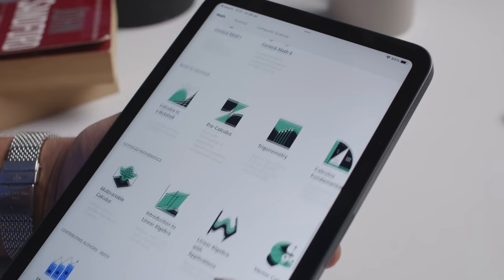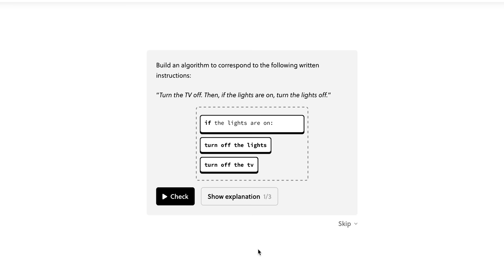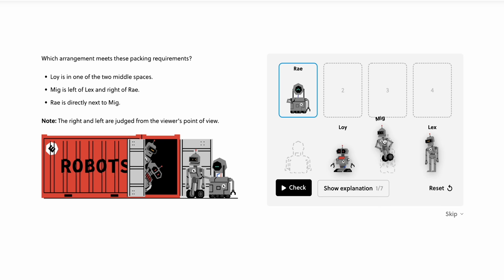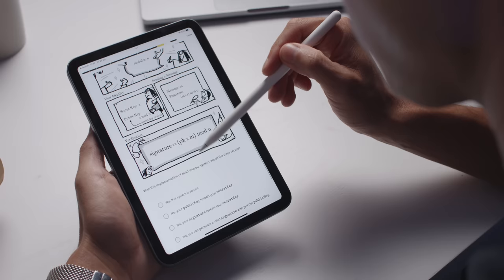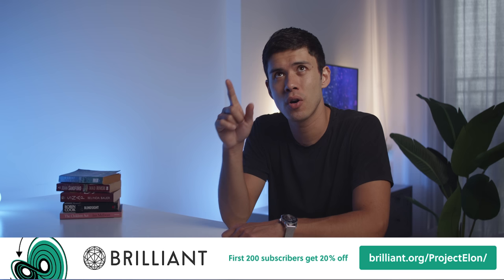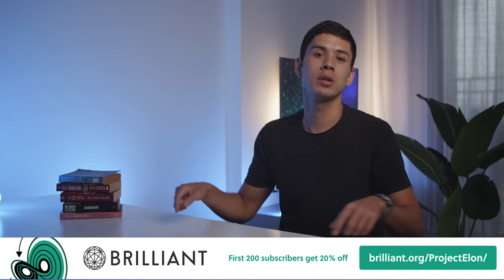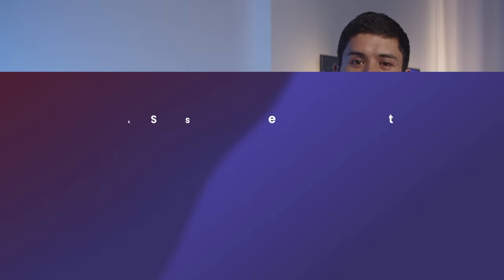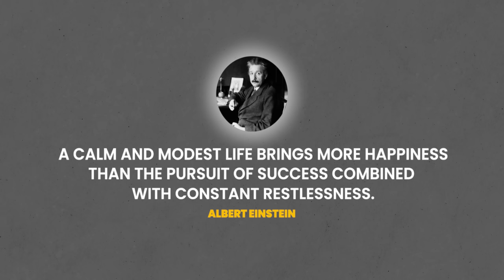Train Yourself to Learn Like Einstein (Superintelligence)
⚡️ Timestamps ⚡️
0:00 Intro
0:48 Develop Your Brain’s Neuroplasticity
2:10 Nurture and Grow Your Brain
4:37 Don’t Rely Only on School and University
7:44 Increase Your Strategic Downtime
9:38 Make Stress Management a Priority
11:06 Chill out!